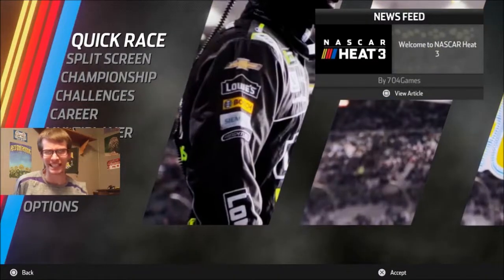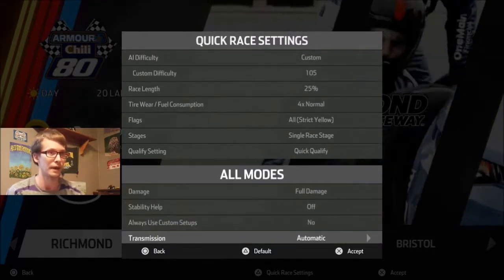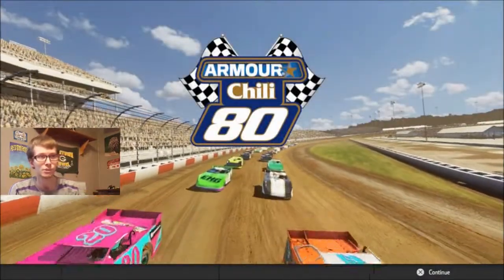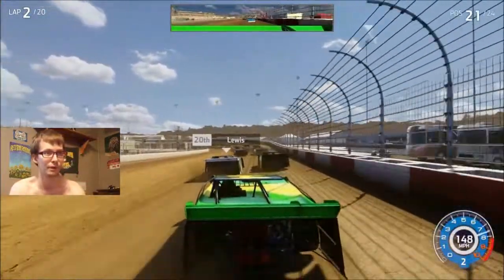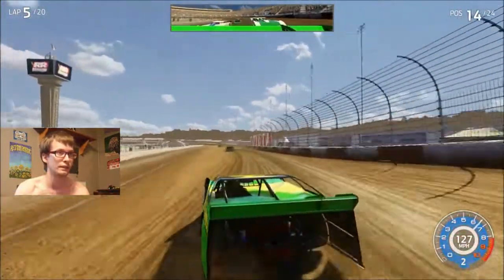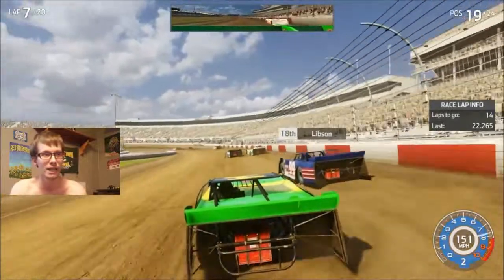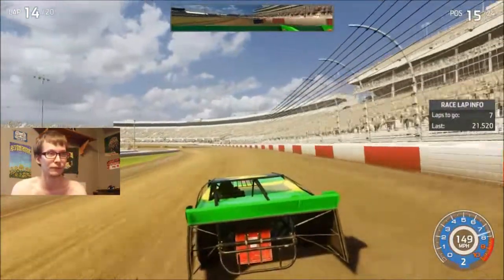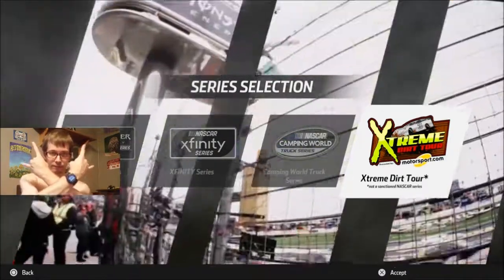NASCAR Heat 3 - Xtreme Dirt Tour - Richmond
From what I've seen of this track, it doesn't suit dirt racing well, and for that reason it provides quite the challenge. So how do I handle it this time? Last to first challenge really might not be the best of ways to come here. Anyways, enjoy!